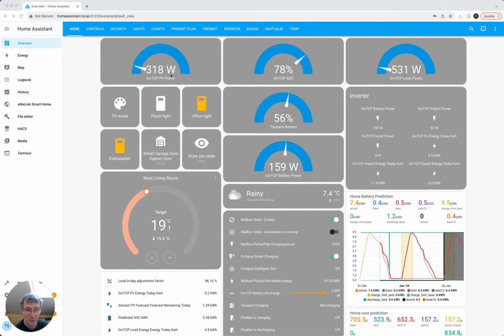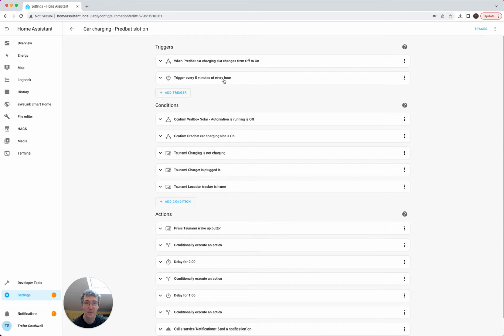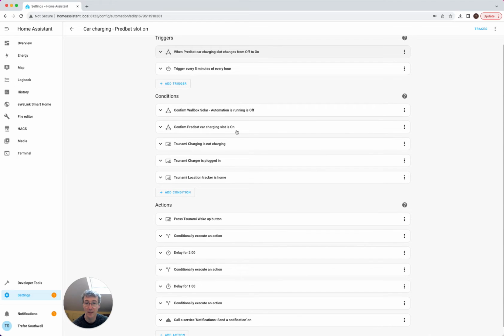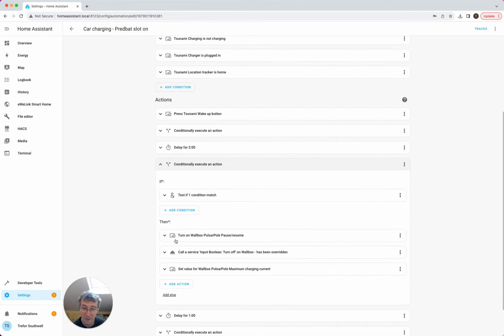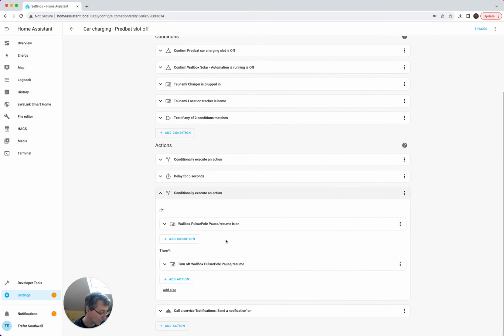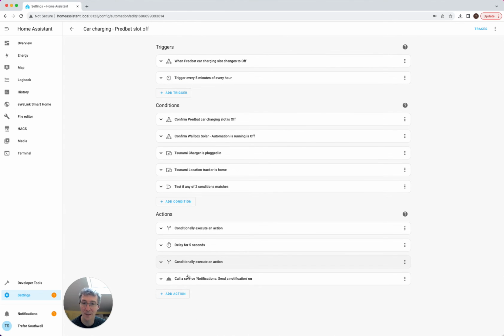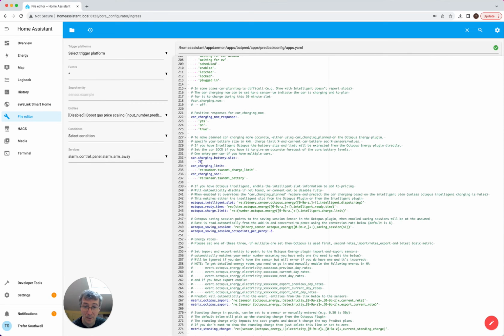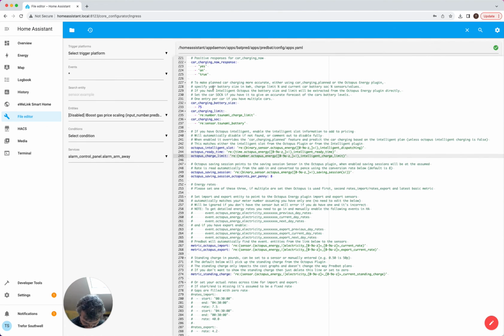Predbat - Controlling my car charging based on Predbat slot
In this video, I demonstrate how I automate my car charging using predbat. I show you how to control the charging process through predbat, ensuring that your car charges reliably and efficiently. I also explain the reasons behind the automation and provide tips for customizing it to your own car. No action is requested from viewers, but the information shared will help optimize their car charging experience.